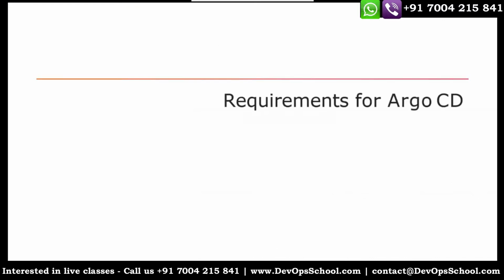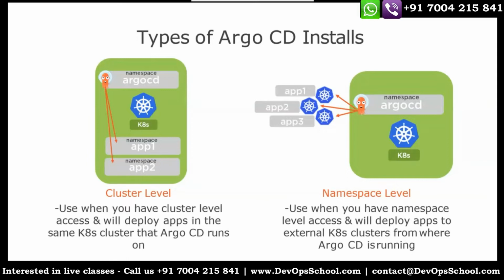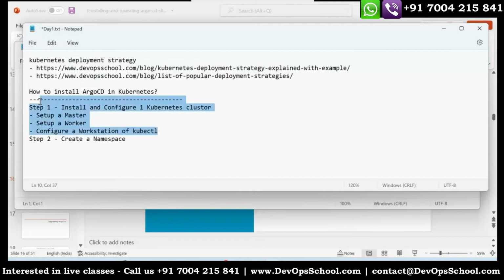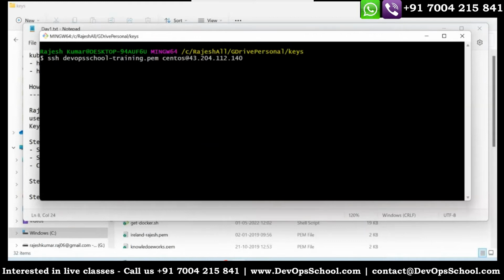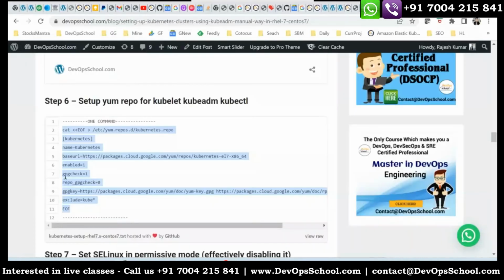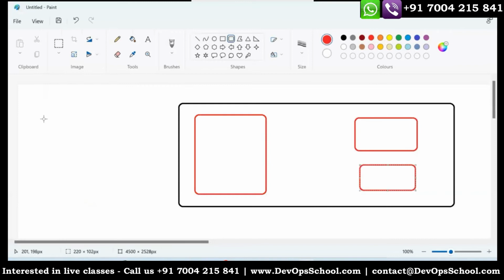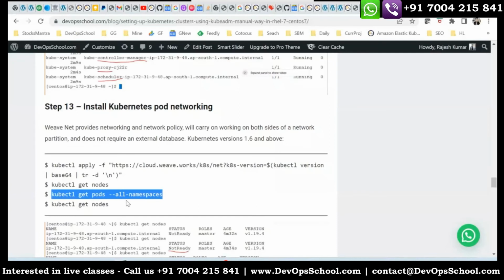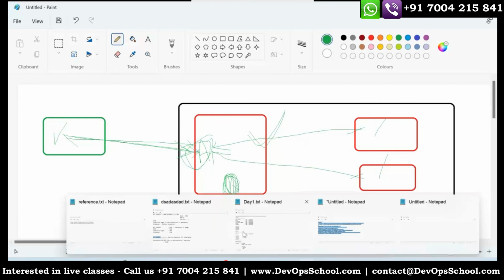How do you run ArgoCD? | ArgoCD Full Crash Course Tutorial |June 2022 | Part - 04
👉 Introduction to Argo CD: Overview of Argo CD, its role in continuous delivery, and its features for managing and deploying applications in Kubernetes.
👉 Installation and Setup: Step-by-step guide on installing Argo CD on a Kubernetes cluster and configuring it to work with your desired Git repository.
👉 Application Definitions: Understanding the structure and syntax of Argo CD's application definitions, including the application manifest and its      components.
👉 GitOps Principles: Exploring the GitOps methodology and how Argo CD implements it, allowing declarative application management through Git repositories.
👉 Application Synchronization: Configuring and managing synchronization between your Git repository and Argo CD, ensuring application state matches the    desired state.
👉 Application Rollouts: Performing controlled and automated rollouts of application updates using Argo CD's progressive deployment strategies, including      blue-green and canary deployments.
👉 Customization and Hooks: Leveraging customization options in Argo CD to extend and modify application deployment behavior, such as pre-sync and post-sync    hooks.
👉 Config Management: Utilizing Argo CD's configuration management features to manage and synchronize application configuration files across environments.

- Private video is only available for 599 Plan.

Top 10 Certifications in the world
1. DevOps Certified Professionals (DCP)

2. Site Reliability Engineering Certified Professionals (SRECP)

3. DevSecOps Certified Professionals (DSOCP)

4. Master in DevOps Engineering (MDE)

5. Kubernetes Certified Administrator & Developer (KCAD)

6. GitOps Certified Professional (GOCP)

7. Master in Observability Engineering (MOE)

8. MLOps Certified

9. DataOps Certified Professional (DOCP)

10. AiOps Certified Professional (AIOCP)